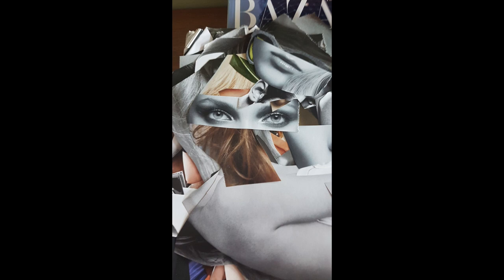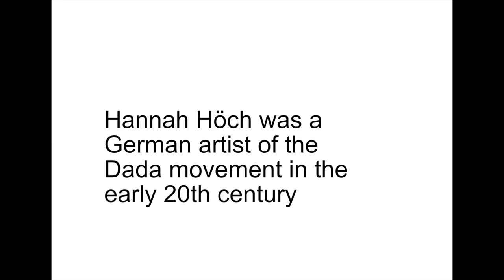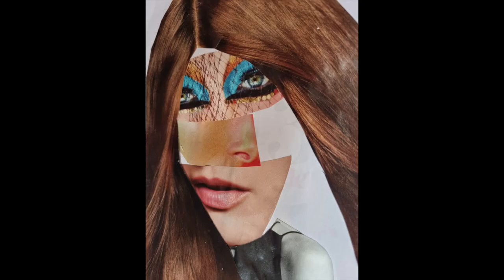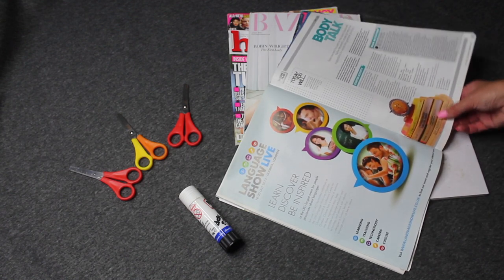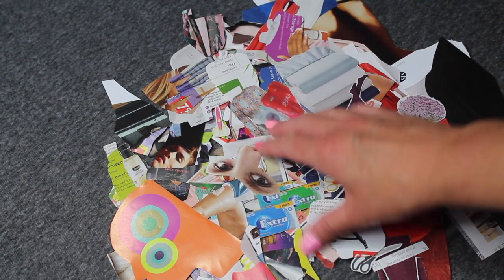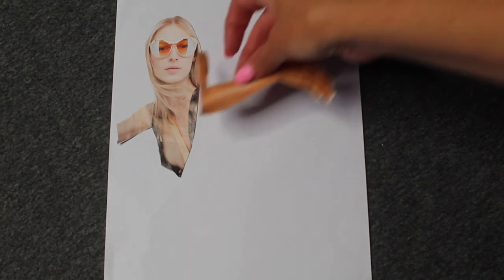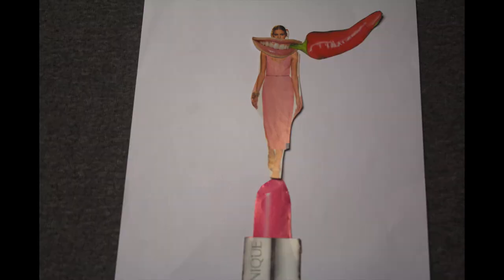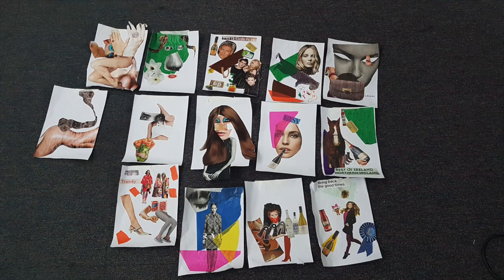Art Workshop: Hannah Höch Dada artist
Artist Sinead O'Neill Nicholl presents this fantastic insight into the Dada movement, part of our series of online workshops exploring important techniques in the history of contemporary art, supported by Halifax Foundation NI.